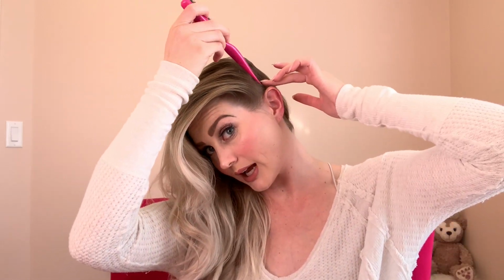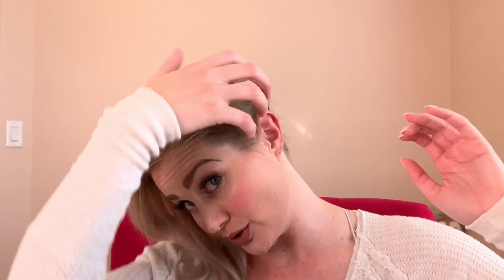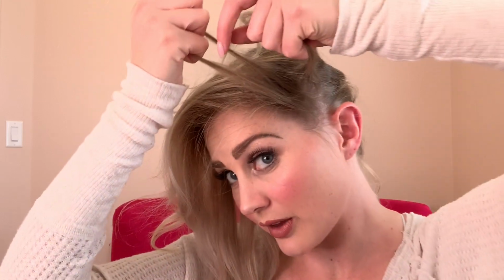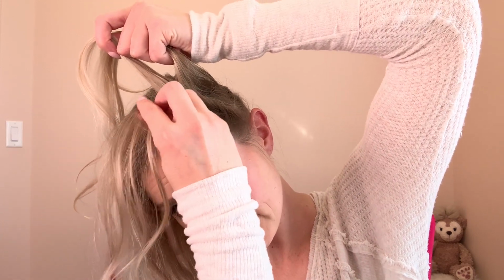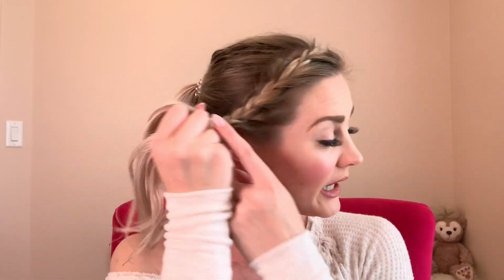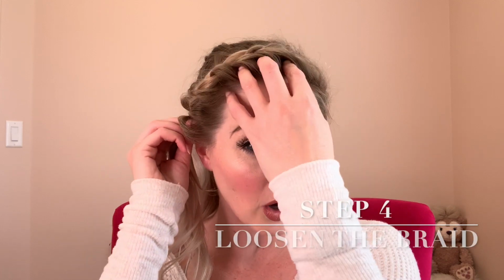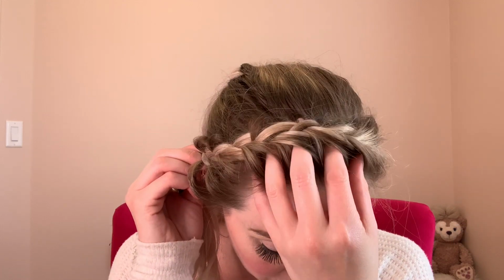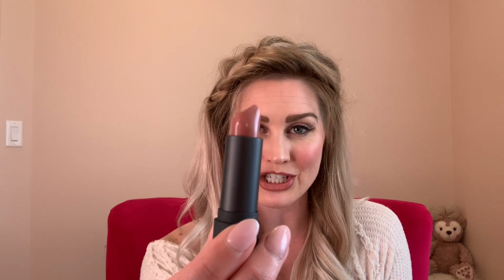HOW TO FRONT CROWN BRAID | EASY HAIR TUTORIAL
Keeping it quick and easy with this effortless hair tutorial! 4 easy steps to creating your Front Crown Braid or Row Braid. The steps are listed below as well.

FRONT CROWN BRAID

1. CREATE THE PART

Move hair over to one side. I braid from my left to right, but you can take it the other direction if that works better for you. Use a pick/rat tail comb to part the section of hair you want to braid.

2. TEASE

Take thin sections and backcomb/tease each piece on the underneath to add volume to your braid. After you do the entire section lie hair down the direction you'll be braiding and smooth over

3. BRAID

Start all the way over to the one side and pick up a thin section of hair. Part that section into 3 pieces. Start to french braid. As you cross to the front and a small piece to the strand of hair, then same when you take the next piece to the back, pick up from the back.

4. LOOSEN THE BRAID

After you have created your crown braid, start to loosen it by pulling it in the opposite direction. I then pin my hair behind my ear and go to each individual section and pull out what I want. If you prefer a tight look, jut skip this step.

MUSIC